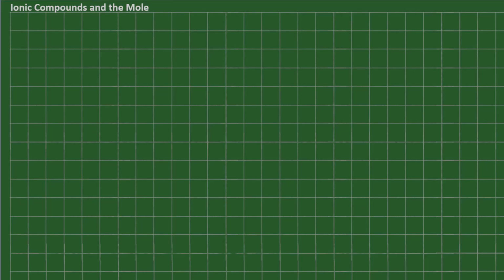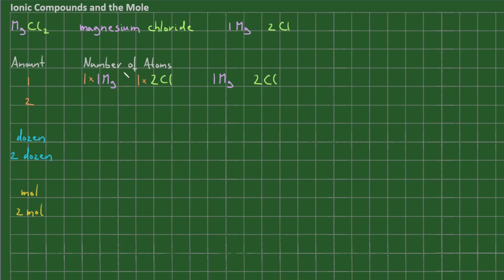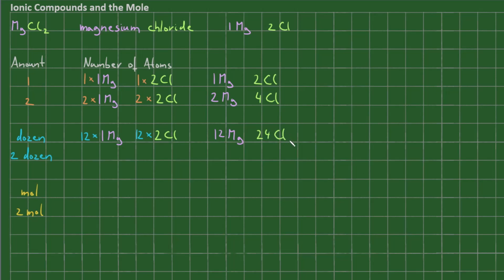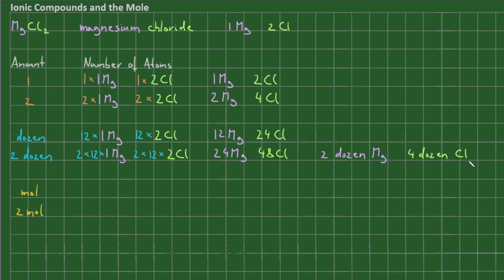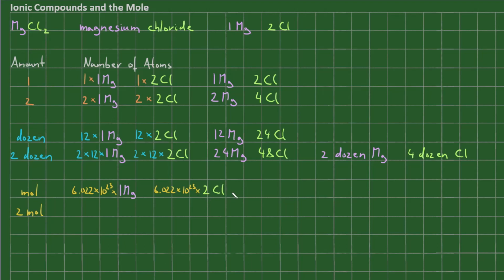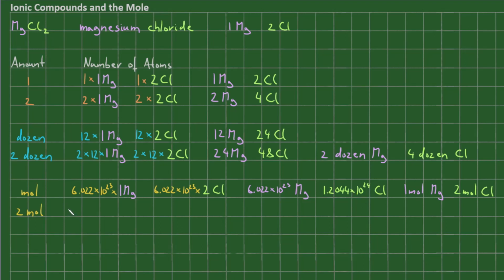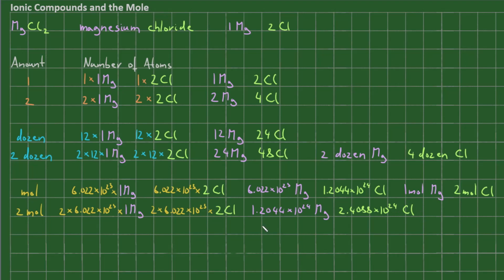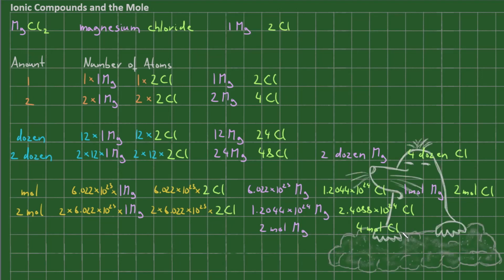11 Ionic Compounds and the Mole